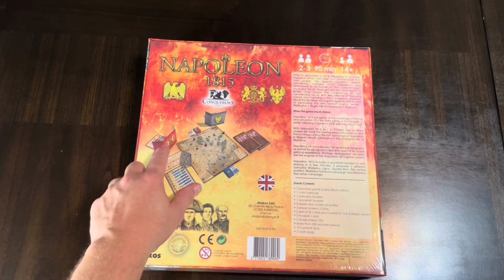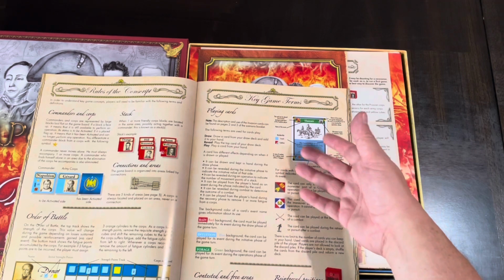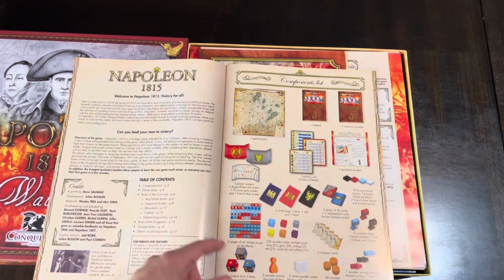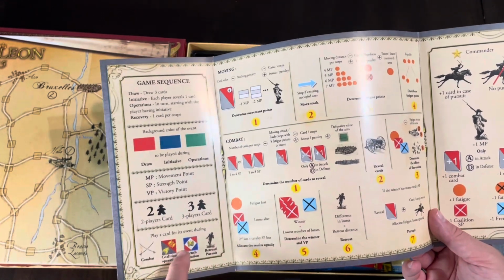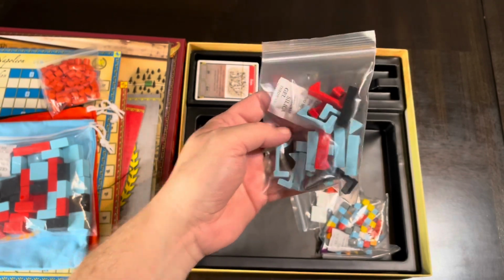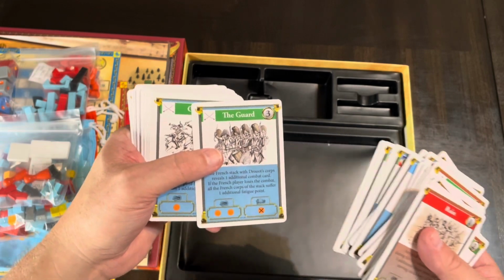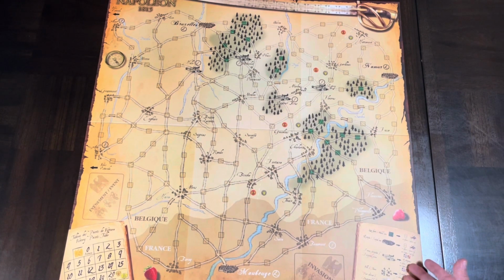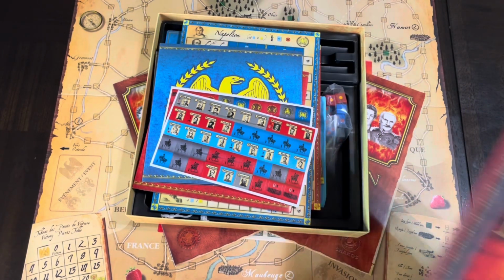Napoleon 1815 (Shakos) - Unboxing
I want to start with a big thank you to Denis Sauvage of Shakos and the designer of the Conquerors Series, which features Napoleon 1806, Napoleon 1807 and the latest release, and the focus of this video - Napoleon 1815. While unboxing, I provide a brief (and most likely inaccurate) overview of this unique game/system.